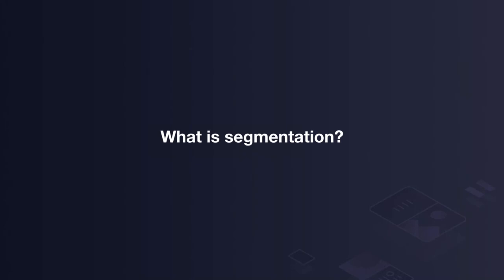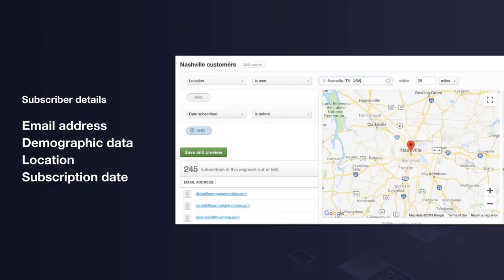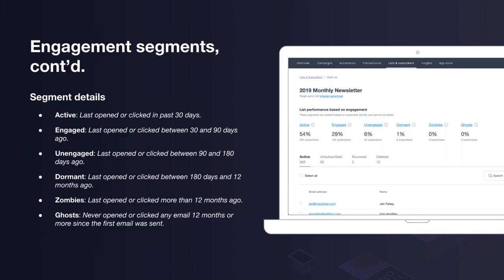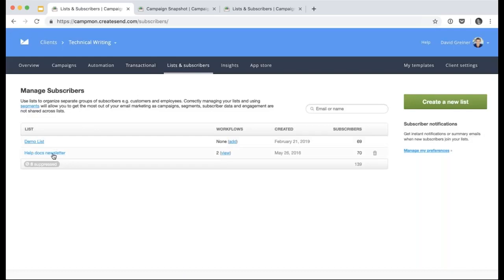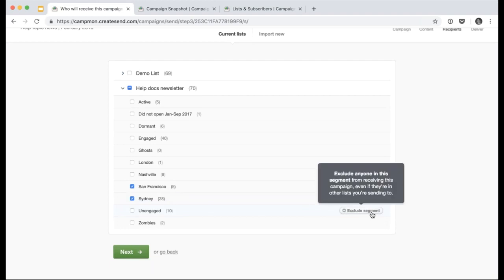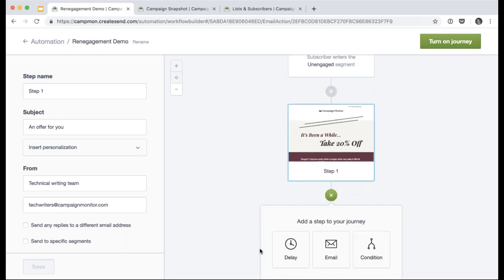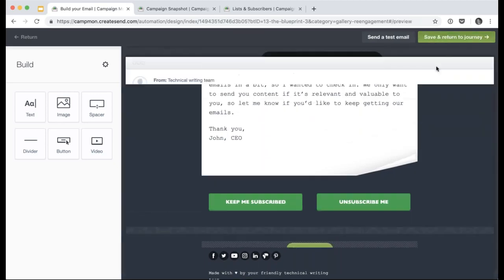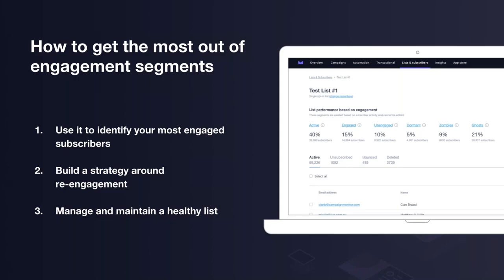Email Marketing Campaign Monitor - Fusion Empire Store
The Best Email Marketing Tool you can use and it can help you. A straightforward email marketing tool that enables marketers to send beautiful and personalized emails.

Fusion Empire Store will share with you the Best Tools you can use and it can help you. Whatever field of interest you are into. Whatever industry you are working. Always remember to visit Fusion Empire Store.

What is the Best Email Management Tool Try SaneBox Demo - Fusion Empire Store

Need something else from us? Let us know, we're here to help.

Check Demo & Description. There are New Best Tools Added Everyday for You to Get the Benefits and Earn.

Sign up Any of These You Need or Want to Get the Benefits